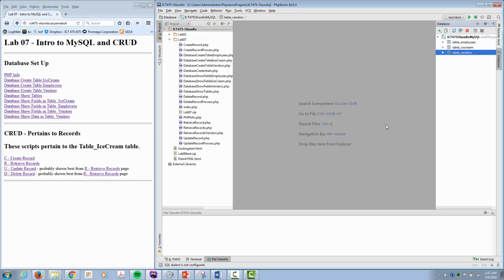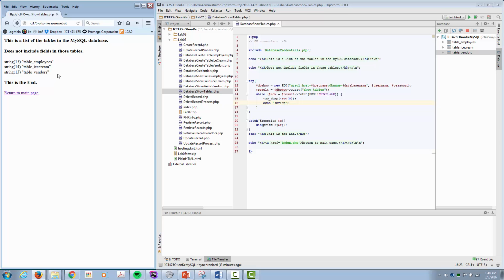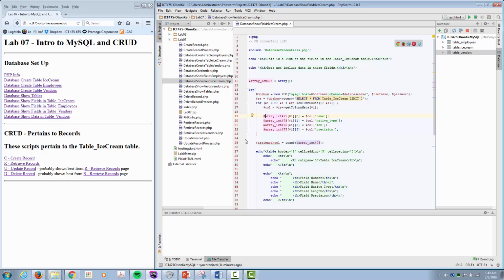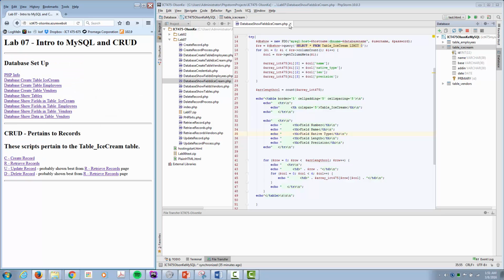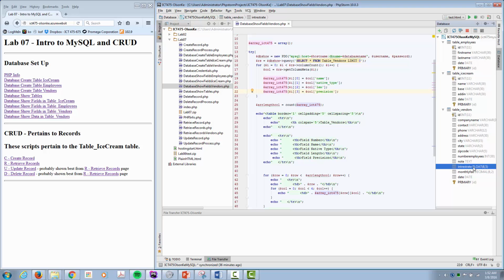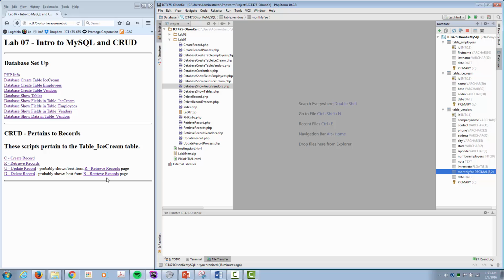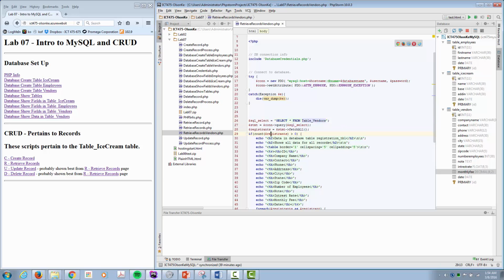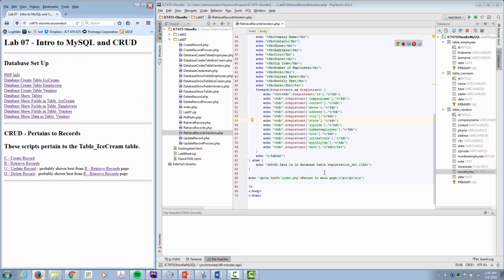Database Show Examples